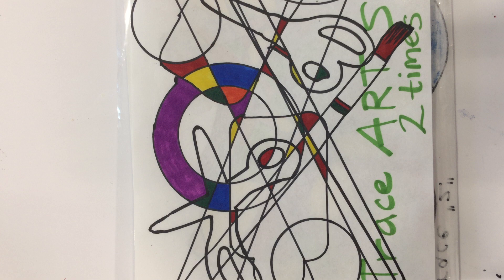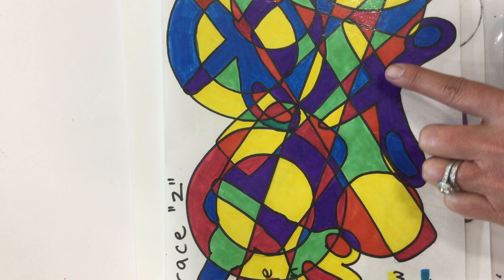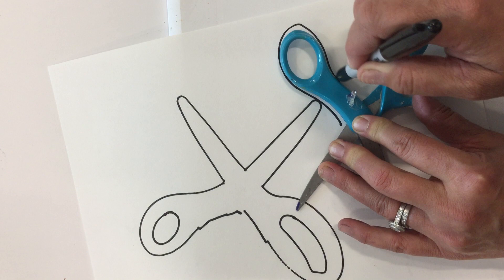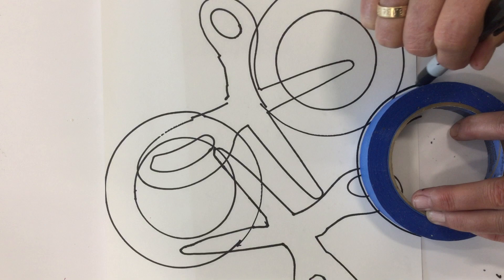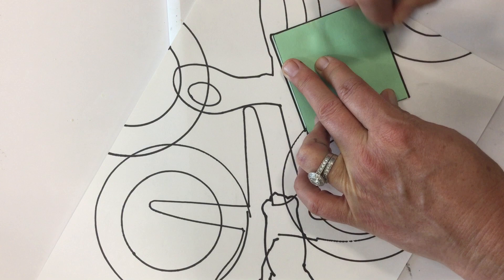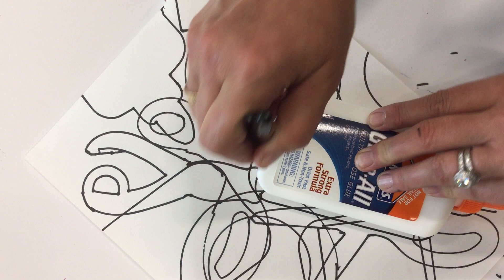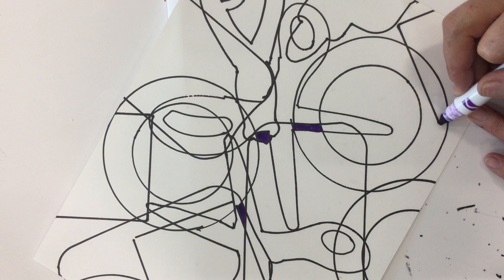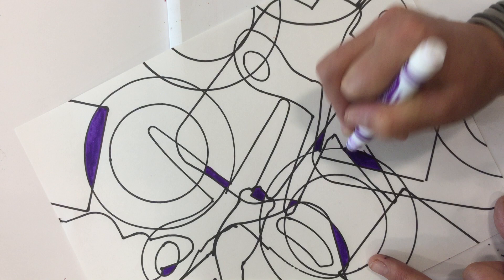Tracing Art Objects Elem